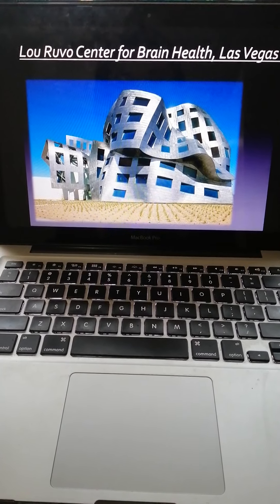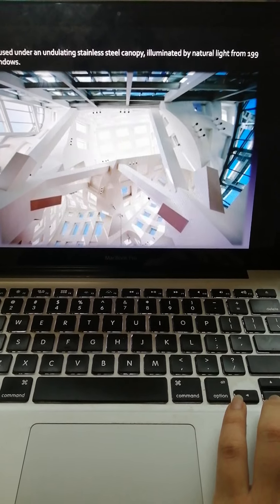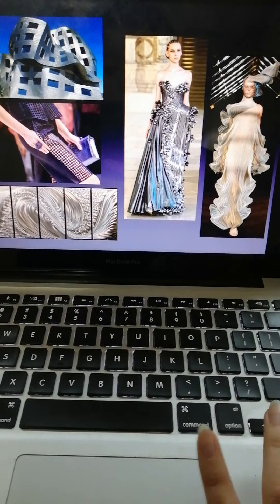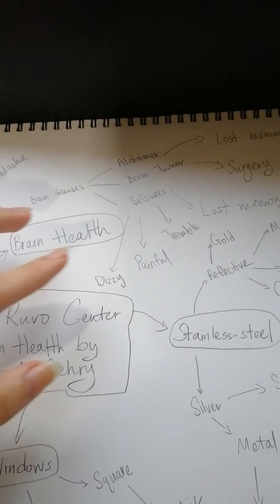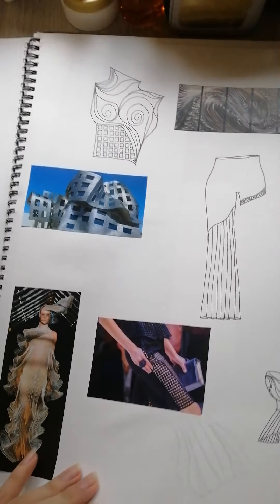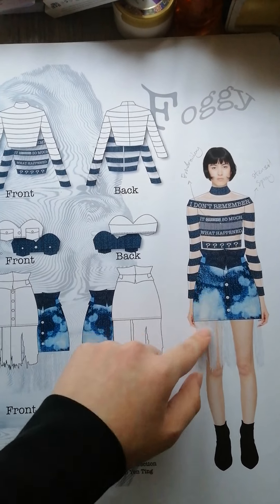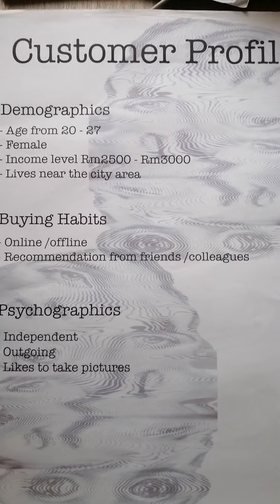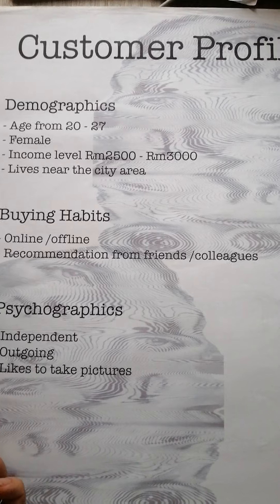Final Assessment Presentation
FA206 Final Major Project FA207 Pattern Making & Fashion Sewing 2 by
HANNAH HII YEN TING (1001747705)